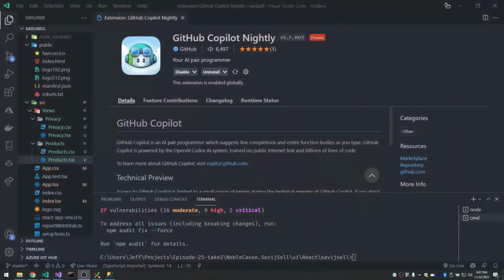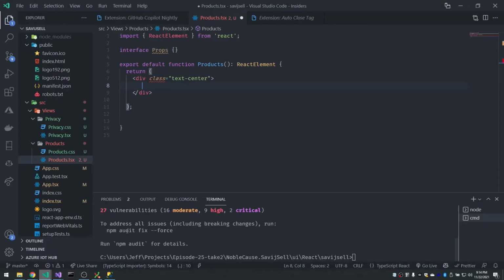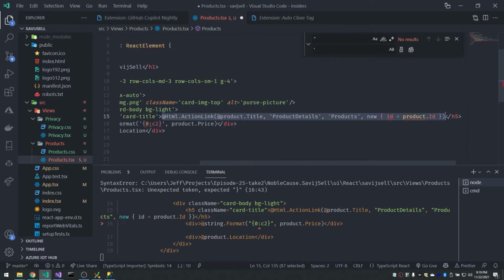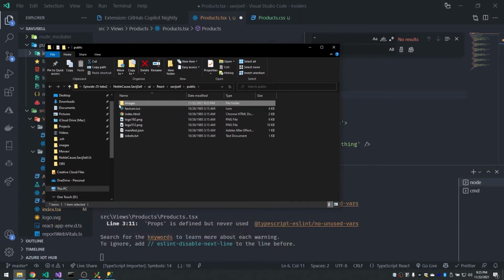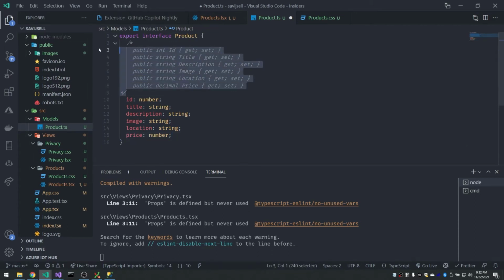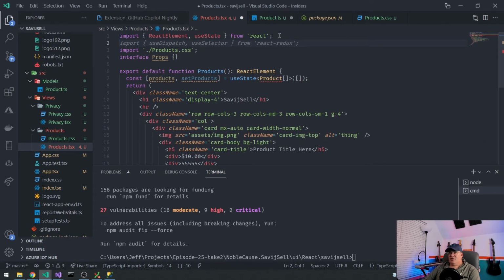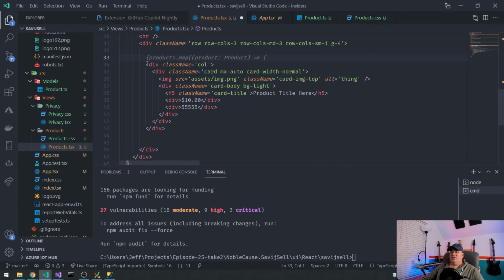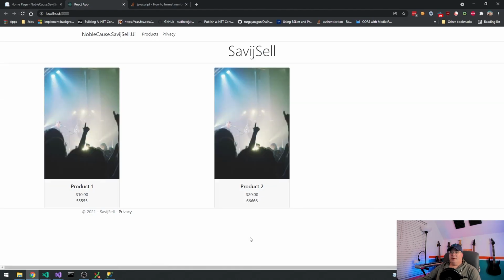React Tutorial | Add Products to Your React App | Typescript | MVC- ep27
React Tutorial - Learn how to create a react application from scratch using TypeScript. I'll show you how to convert an MVC UI into a React UI and share the C# API backend. In this episode I will show you how to convert the MVC HTML code into a working products page in react.